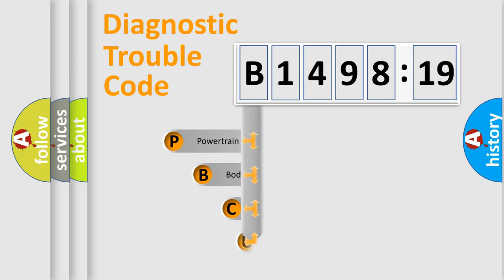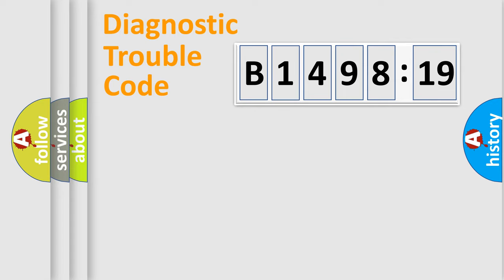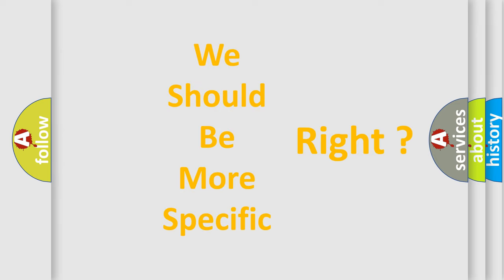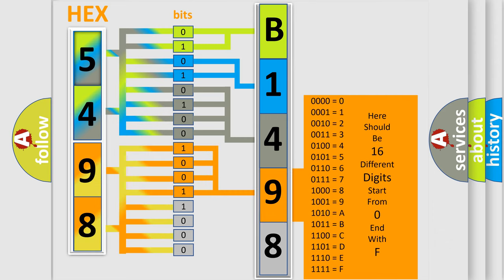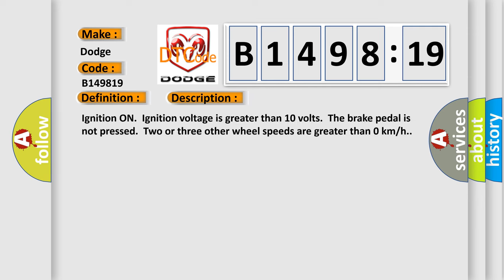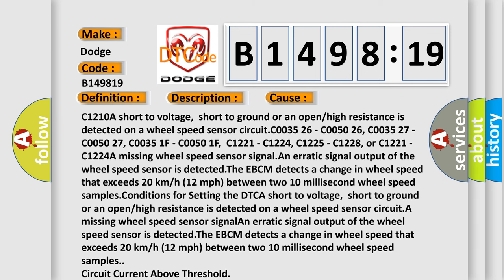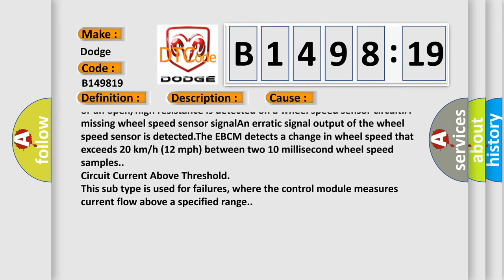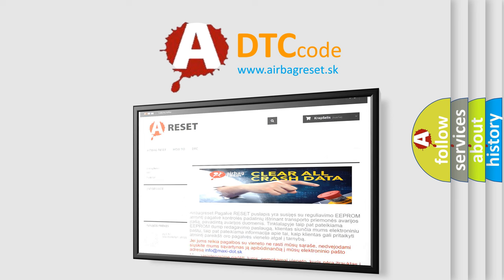DTC Dodge B1498-19 Short Explanation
Contents:
0:21 Basic DTC analysis according to OBD2 protocol standard.
1:48 Insight into programming
2:58 A diagnostically understandable description of the Diagnostic Trouble Code
3:05 Basic error definition

Make:
Dodge
Code:
B1498 19
Definition:
Left Front Wheel Speed Sensor Circuit Open Circuit
Description: